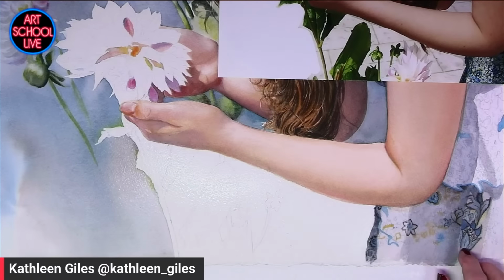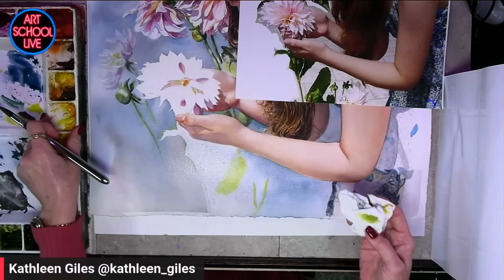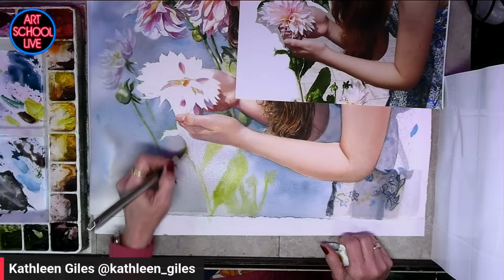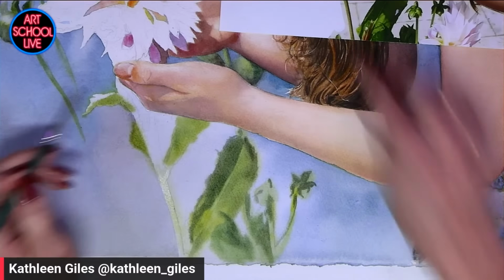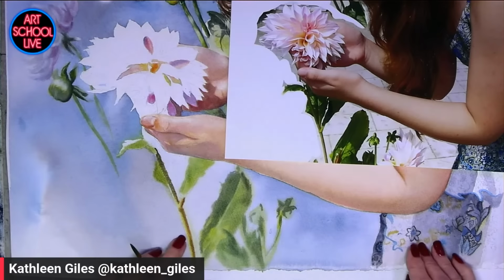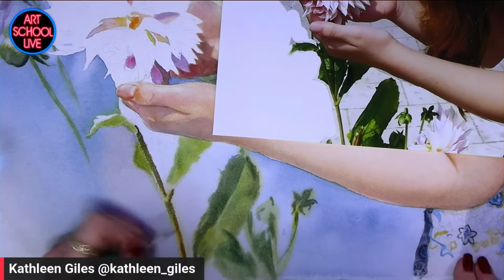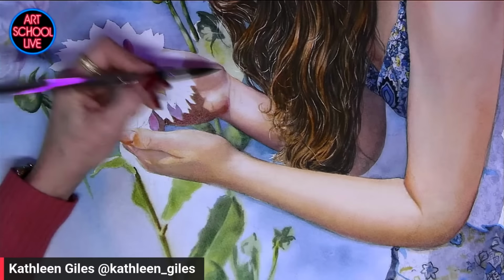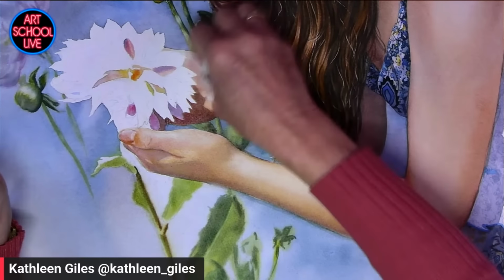Eliminate Clutter for Better Paintings with Kathleen S Giles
Eliminate Clutter for Better Paintings with Kathleen S GilesJoin Art Publisher Eric Rhoads on Art School Live as he gives you free art instruction in watercolor painting with artist Kathleen S Giles.

In this inspiring watercolor demonstration, award-winning artist Kathleen reveals her signature approach to storytelling through detail in “Narrative Style: Painting the Details.” Working from a partially completed figure painting from her celebrated Life Is series, Kathleen guides viewers step by step as she brings “Life Is Beautiful” to life through intentional, expressive details. This demo focuses on how small refinements—subtle edges, color shifts, accents, textures, and focal cues—can completely transform a painting’s emotional impact and narrative clarity.

Kathleen explains how she decides which supporting elements matter most within a composition, how she evaluates the hierarchy of information, and how she uses detail not simply to “finish” a piece but to strengthen the story behind it. Viewers will learn how to slow down, analyze their work with purpose, and add meaning rather than noise. This process is especially valuable for watercolor artists who often struggle with overworking, losing freshness, or knowing when the painting is truly complete.

Throughout the demo, Kathleen shares practical tips for brush control, layering strategies, and value management, along with insight into her personal artistic philosophy. Whether viewers are beginners seeking guidance or experienced artists wanting to elevate the emotional resonance of their paintings, this session offers clear, actionable techniques that can be applied to any figurative or narrative work. The demonstration not only teaches how to paint details—it teaches how to make those details count.

Join us for Watercolor Live.

Art School Live is hosted by art magazine publisher Eric Rhoads, founder of Fine Art Connoisseur and Plein Air Magazines. We produce art newsletters, magazines, events, retreats, artist tools and training.